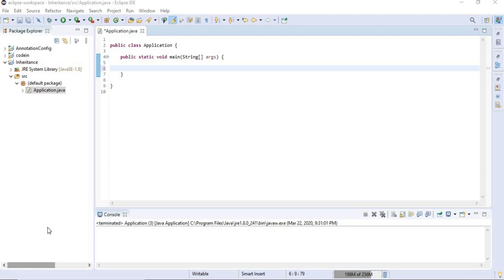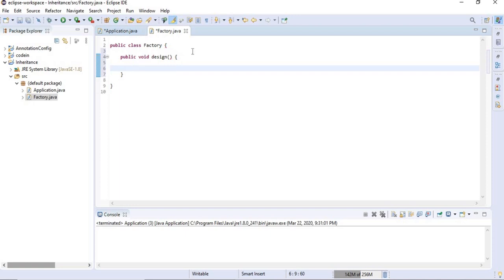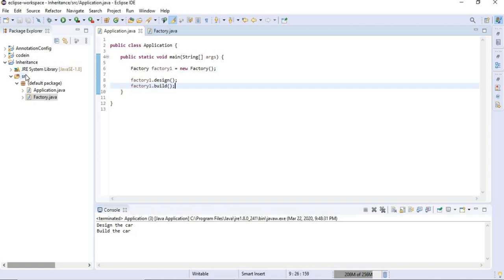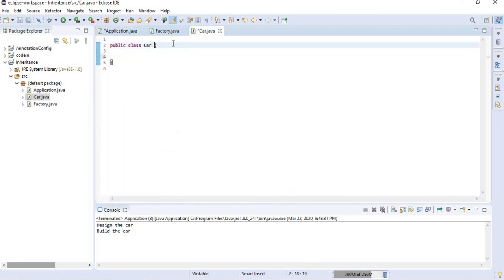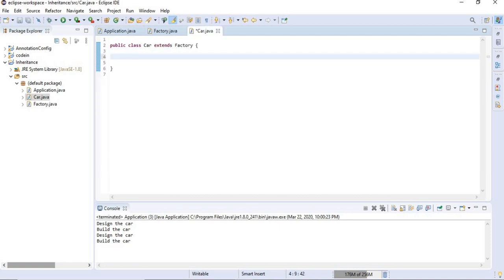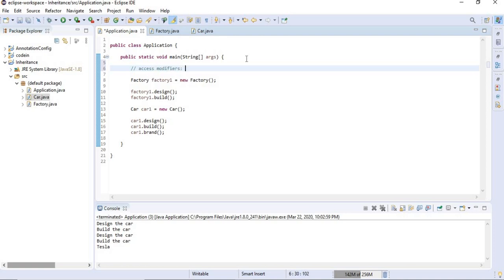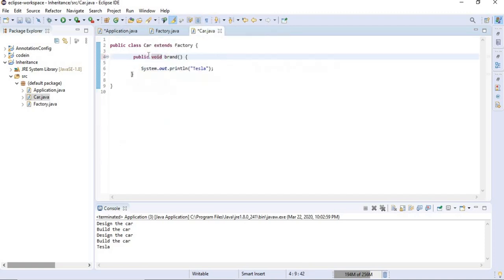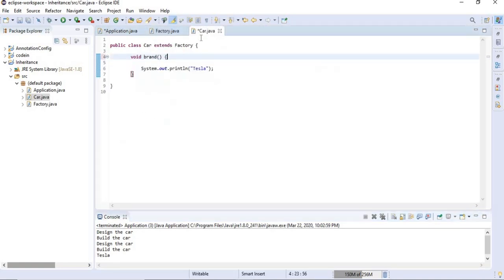Part 16 Inheritance and Access Modifiers